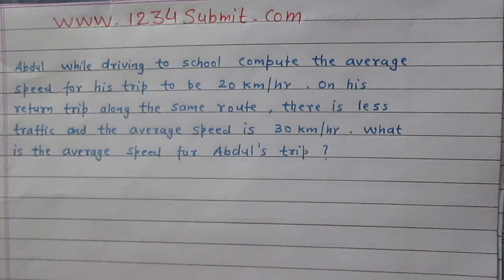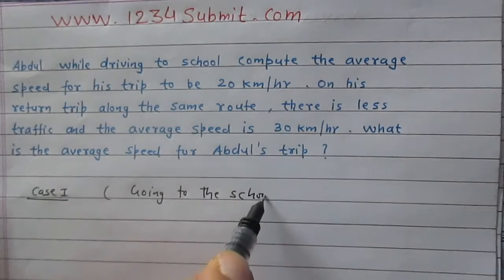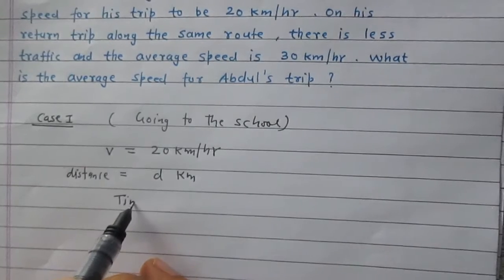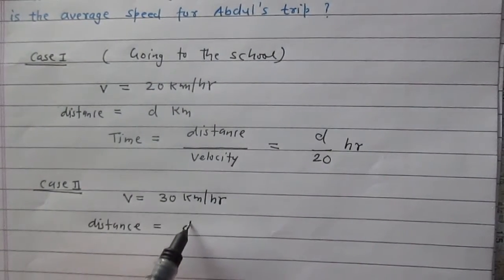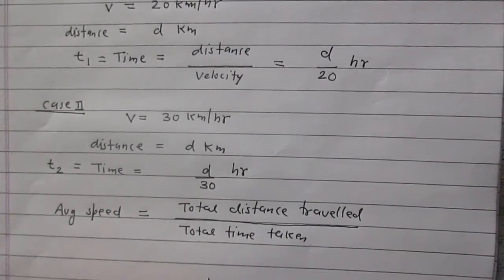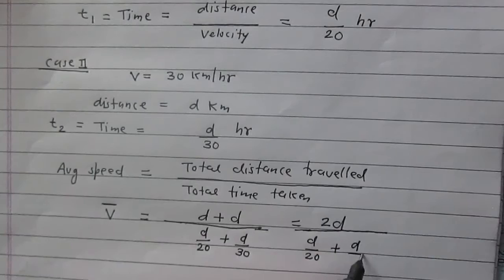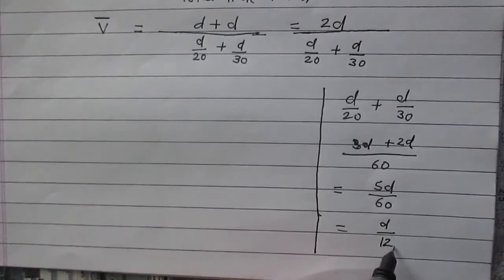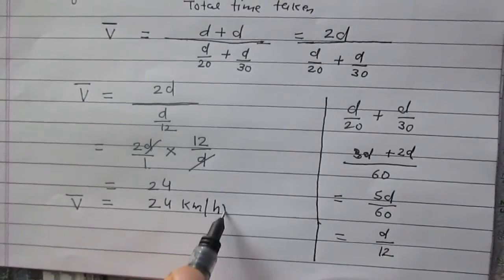Motion class 9 PHYSICS NCERT Exercise problem 3 CBSE CCE